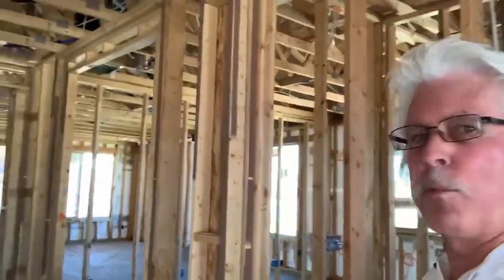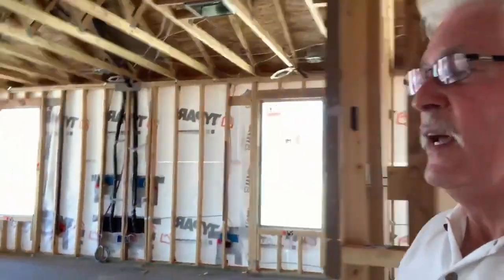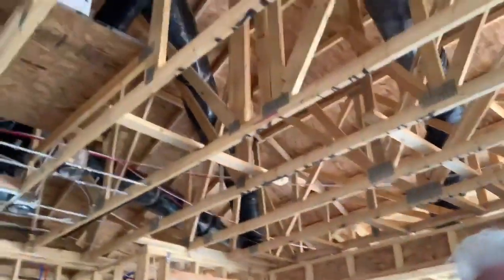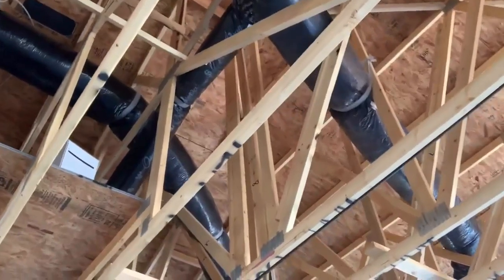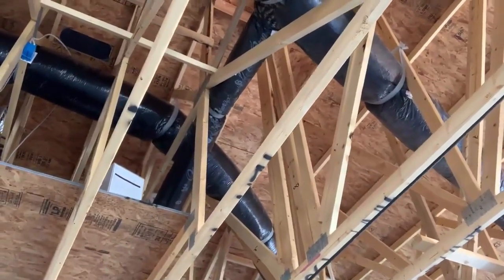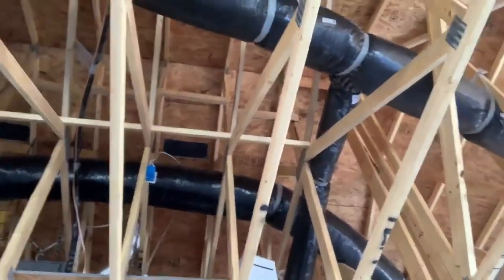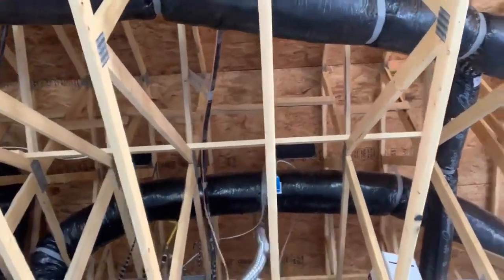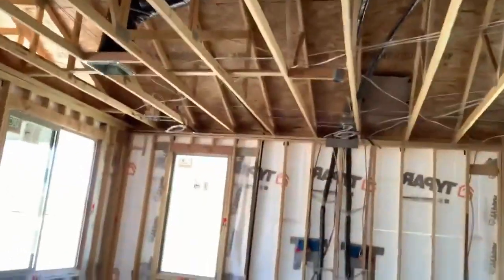Whats the HERS score!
Did you know that every home being build today has an exact reading of how energy efficient it is and you don’t have to be an energy engineer to understand it, but you do have to know that it exists and here’s how to find out.